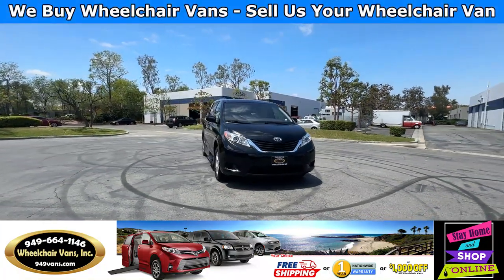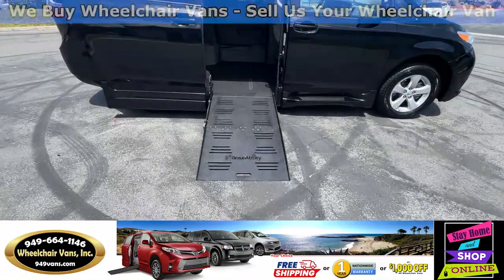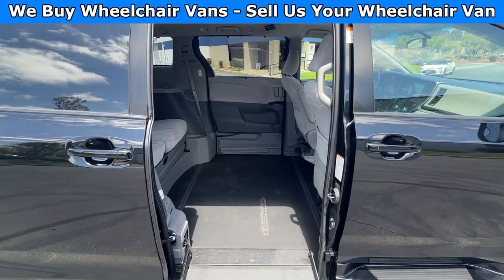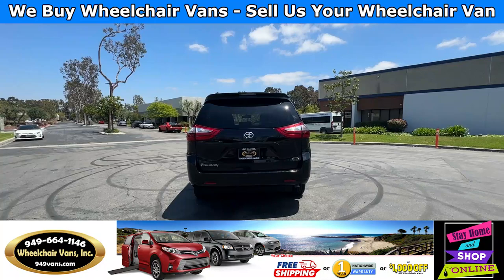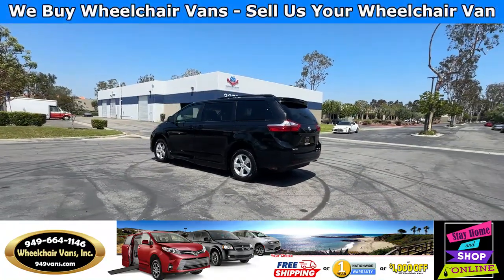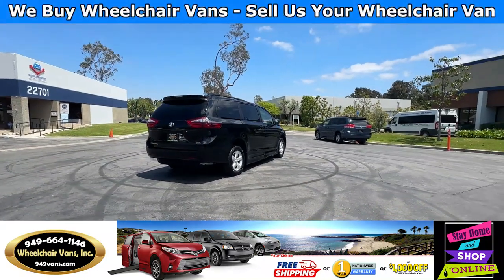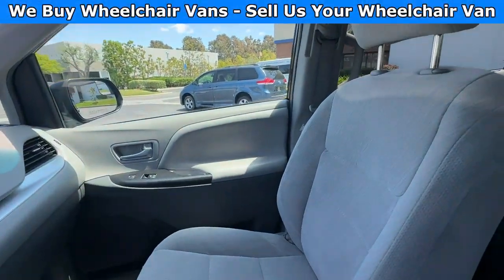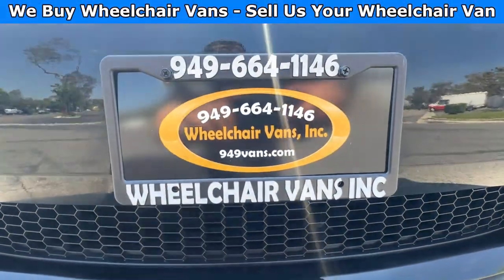For Sale 2017 Toyota Sienna BraunAbility Power ONE TOUCH Fold Out Ramp Side Loading Wheelchair Van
Sale priced $41,995 with Free Nationwide Shipping For Sale 2017 Toyota Sienna - BraunAbility Power ONE TOUCH Fold Out Ramp Side Loading Wheelchair Van